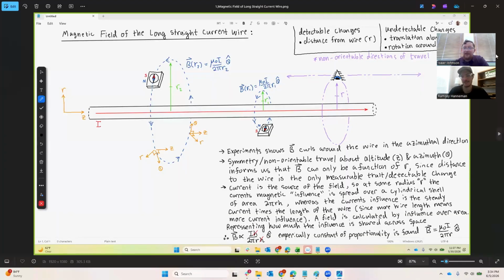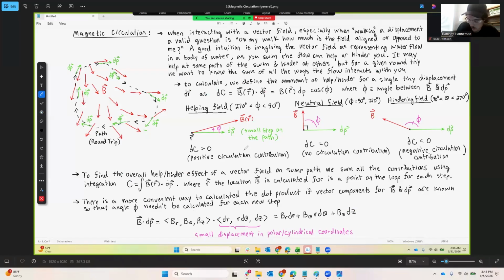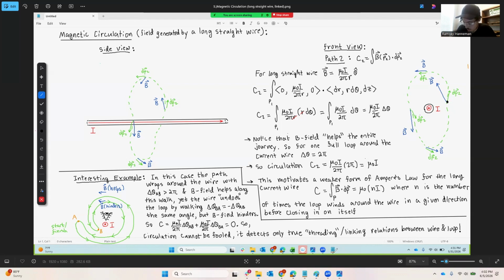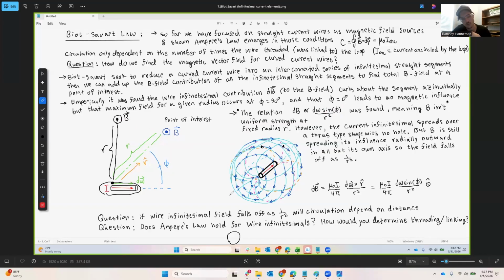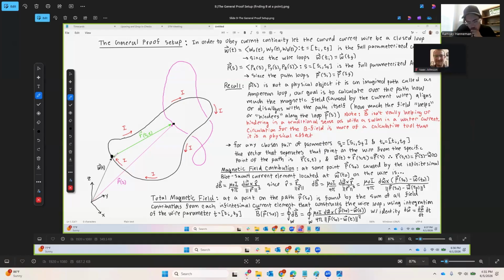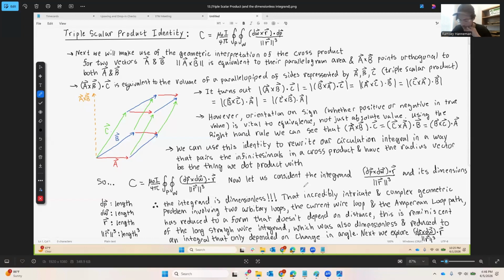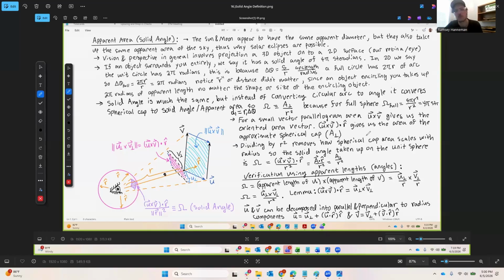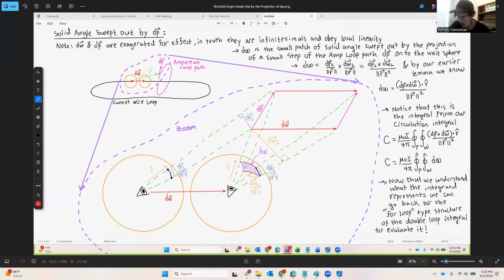Why Ampère's Law Works for Any Wire (Part 1)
I had been tutoring electricity and magnetism for over a decade when, this past semester, a student asked a question that challenged my understanding of Ampère's Law.

That question sent me on a search for a visual proof that explains why Ampère's Law works for any closed current-carrying wire—not just the highly symmetric examples found in most textbooks.

I searched everywhere for an intuitive explanation. Nearly every resource I found either relied on advanced mathematics, focused exclusively on the infinite straight wire, or invoked symmetry without revealing why the law remains true in the general case.

Join the very student who asked the question and me as we develop a geometric intuition for Ampère's Law by uncovering the hidden role of solid angle, topology, and the Biot–Savart law.